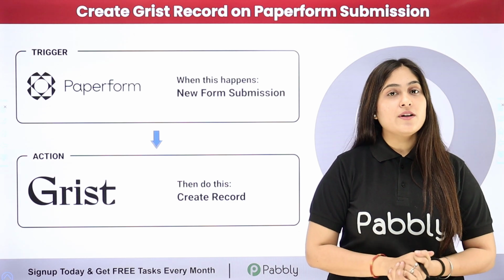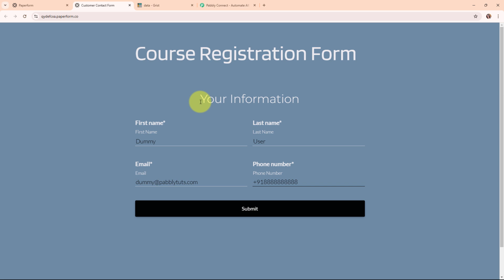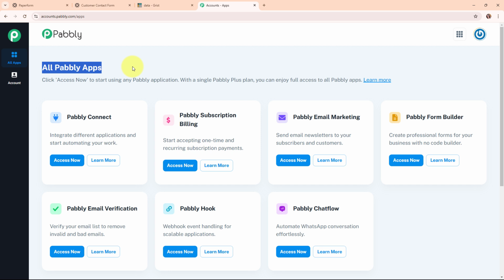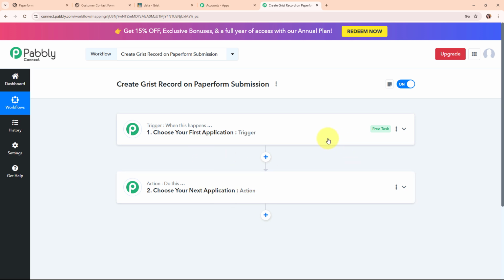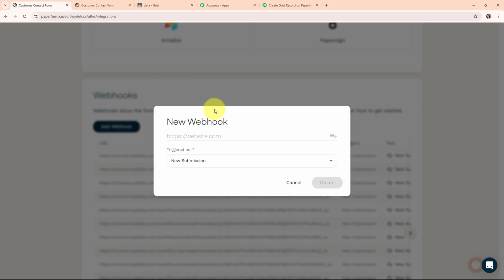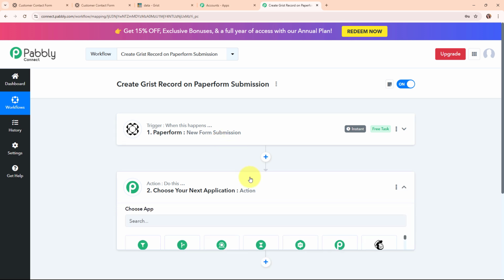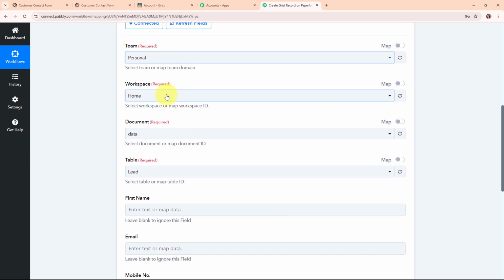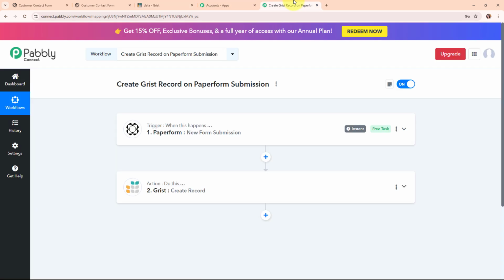How to Create Grist Record on Paperform Submission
In this video tutorial, we’ll show you how to automatically create a Grist record whenever a submission is made on Paperform, using Pabbly Connect.

Paperform is an intuitive form builder that allows you to collect data, while Grist is a powerful platform for managing structured data. By integrating Paperform with Grist, you can automatically store form submission data as a new record in Grist, eliminating the need for manual data entry and ensuring your information is always organized and up to date.

This step-by-step guide will help you automate data management, save time, and keep your records accurate and accessible in Grist.

Use Case:
I use Paperform as a contact form to gather inquiries or leads, it’s essential to keep the information organized for easy follow-up. For example, when someone fills out my contact form on Paperform, their details are instantly added to my Grist database. This makes it easier for me to respond promptly, keep track of leads, and manage my communications efficiently. It’s a hassle-free way to streamline my process and stay on top of incoming inquiries.

Benefits of Pabbly Connect:

1. Automation: Save time, money, and resources by automating tasks.

2. Integration: Connect various web services to create efficient workflows.

3. Security: Enjoy industry-standard security for your data.

4. Scalability: Easily add new applications and services to your workflow.

5. Cost-effective: Choose from plans suitable for different business sizes, with no charges for internal tasks.